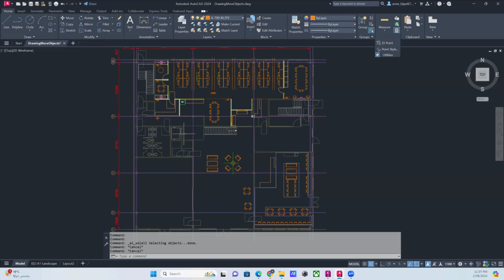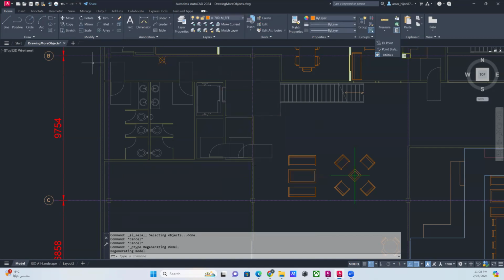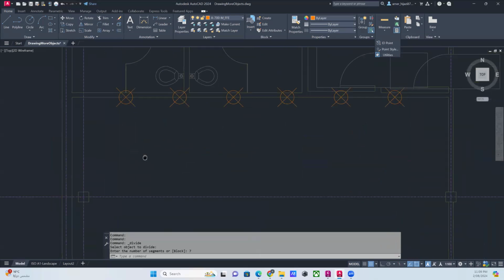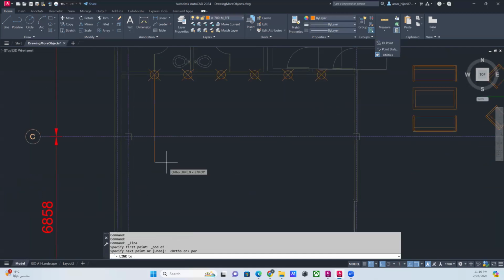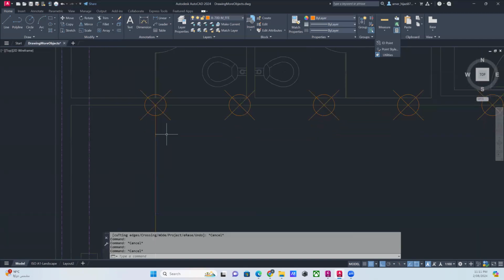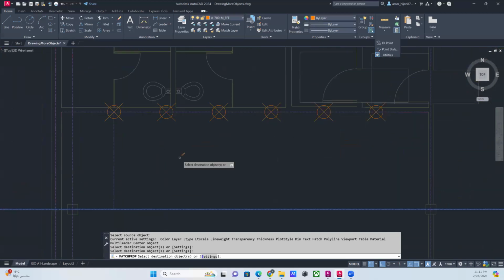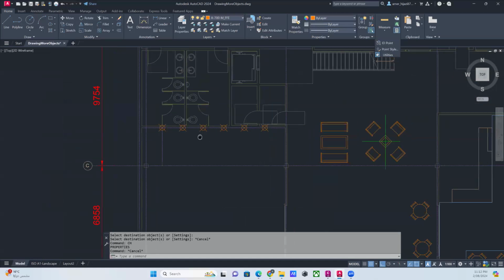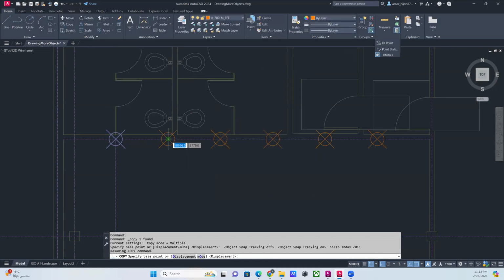03 2D CAD & 3D Models in Construction